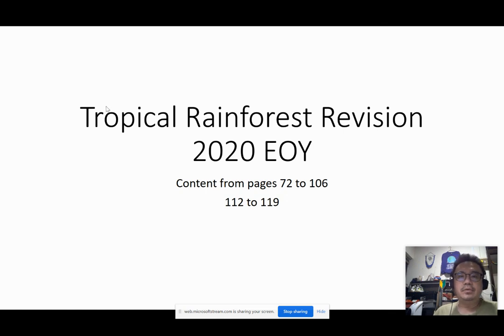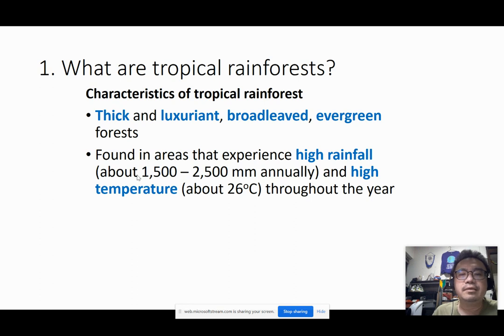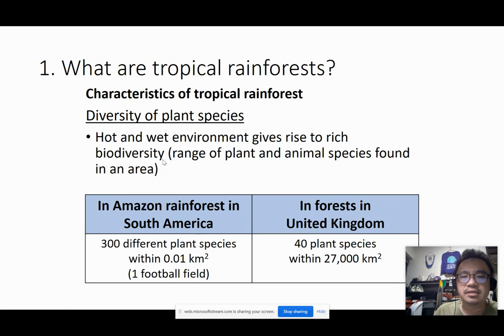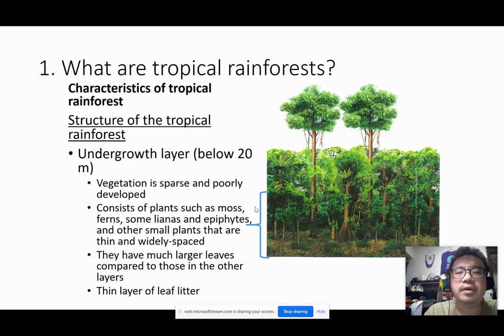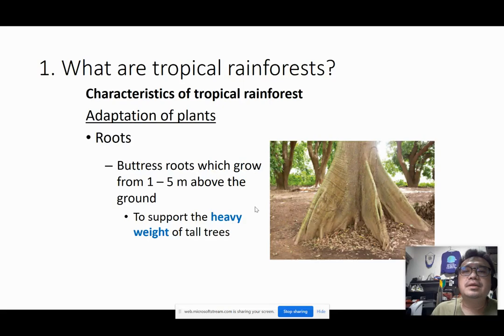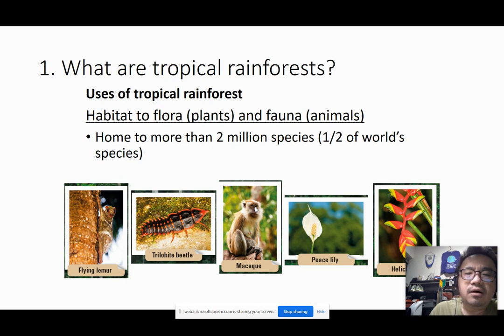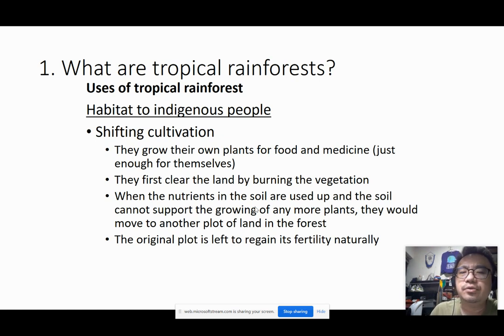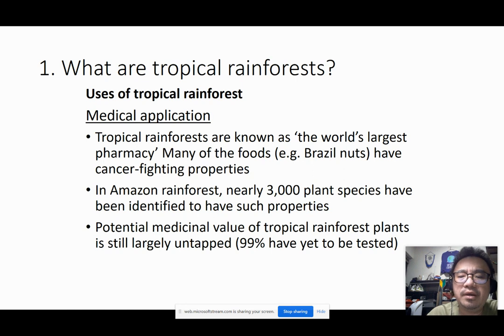Tropical rainforest revision part 1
2020 EOY final revision materials